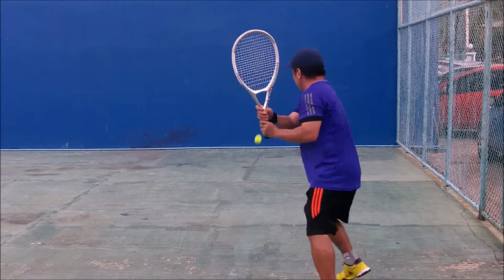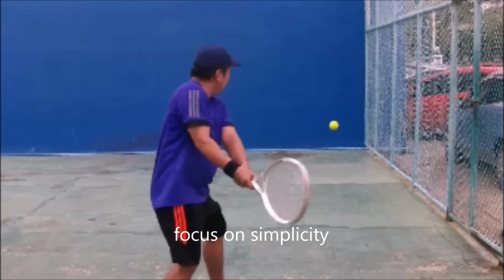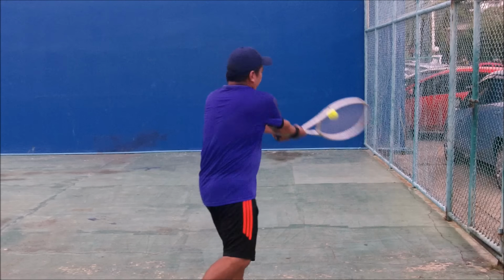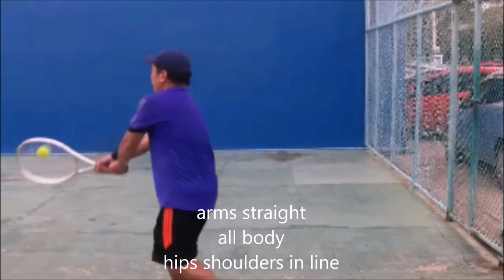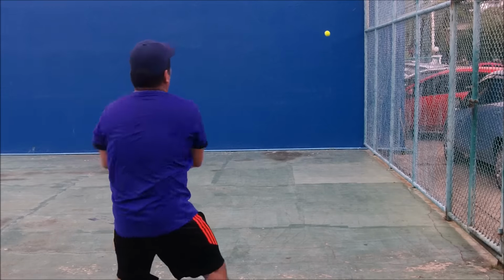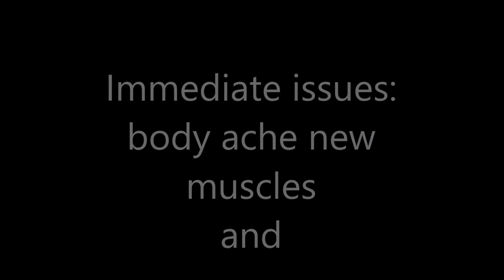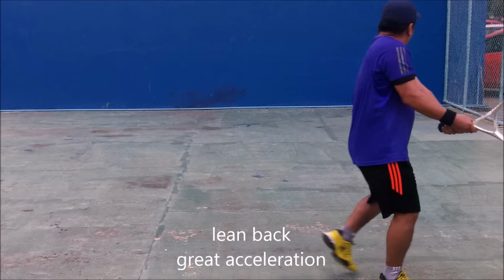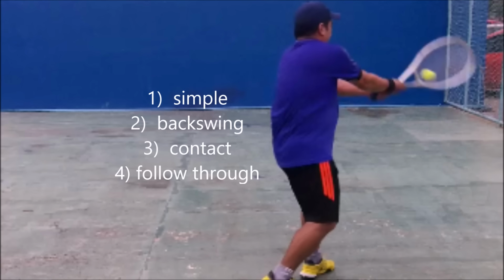How to Hit Two Hands or What NTRP are you now?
I injured my wrist, I want to learn a way to get over it and still play, but it creates a weird contradiction, my experience and this shot ability

shows how to hit two hands and what ntrp are you if you played for 20 years and are learning a new stroke?